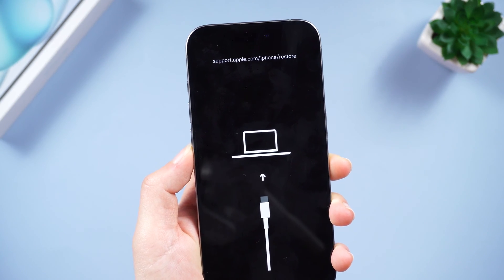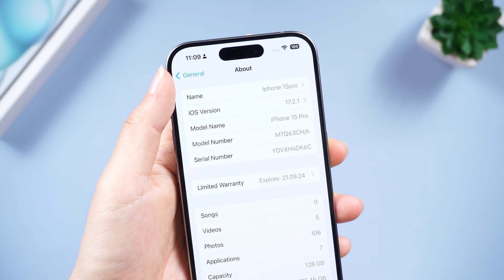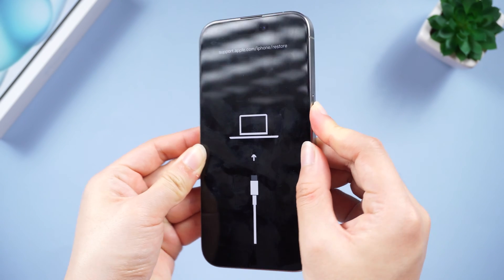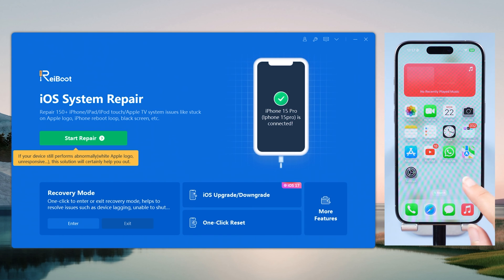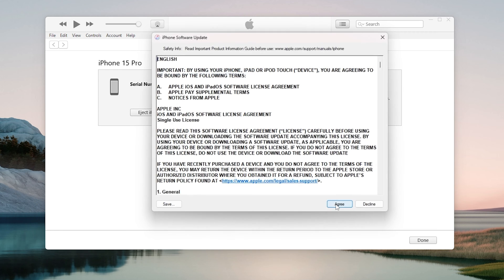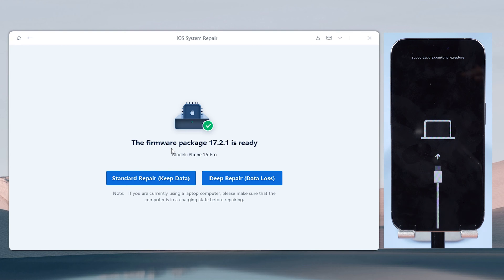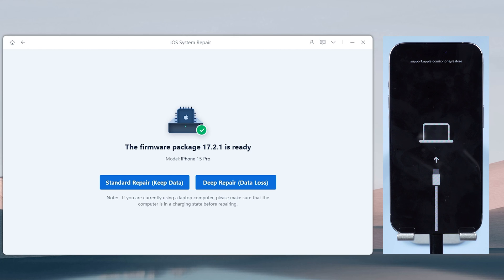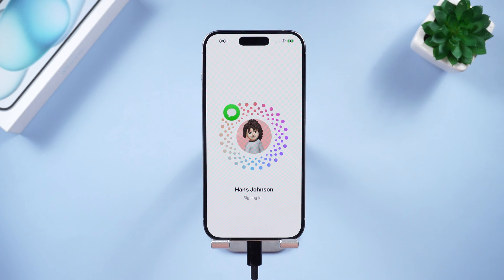5 Easy Hacks Fix iPhone Stuck On 2024 (iOS 18/17)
Stuck in the "connect to computer screen" or dreaded restore loop on your iPhone?  You're NOT alone! In this video, we unveil the 5 BEST fixes for 2024 to break free from the restore screen, most of them completely FREE

Timestamp:
00:00 Intro
00:50 Method One: Force Restart
01:15 Method Two: 1 Click to Exit with ReiBoot (Totally Free)
01:39 Method Three: Fix with iTunes
02:18 Method Four: iOS System Repair (No Data Loss)
02:54 Method Five: Deep Repair with ReiBoot